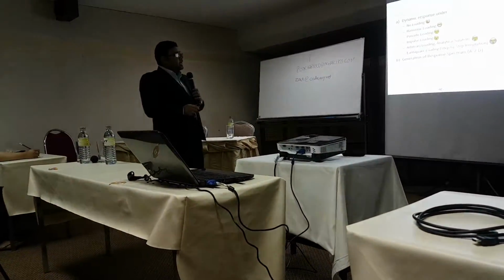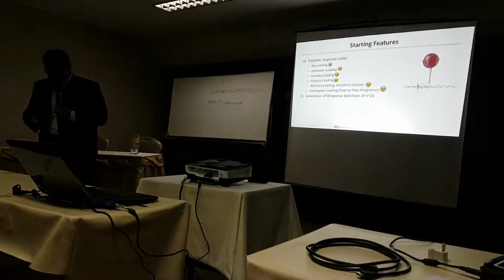The Lollipop Solver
Mobile Hackathon, August 2016

An application idea for engineering using concept of Single Degree of Freedom (Linear).